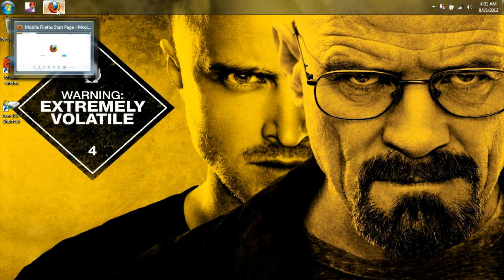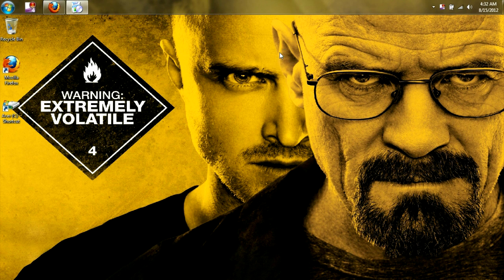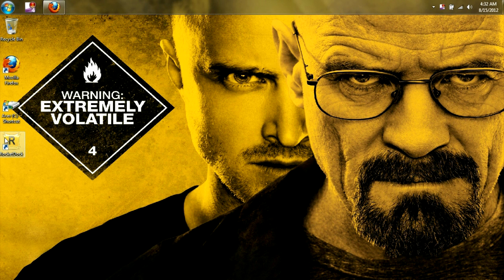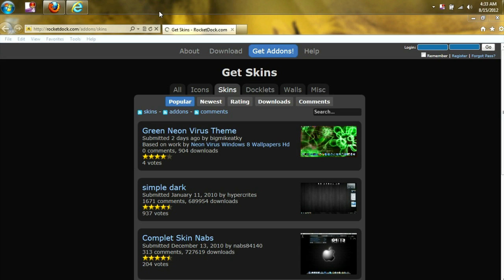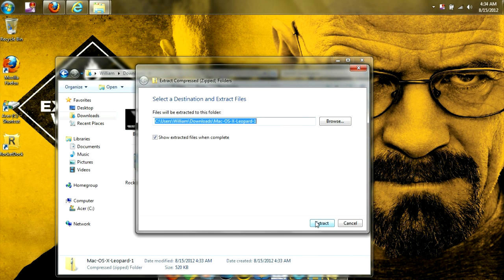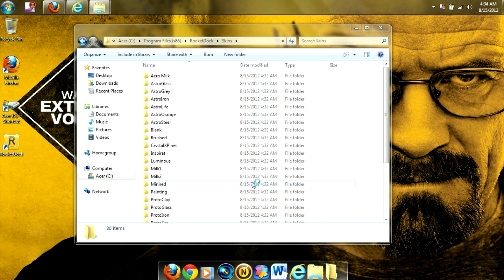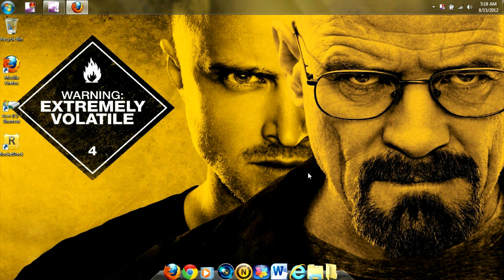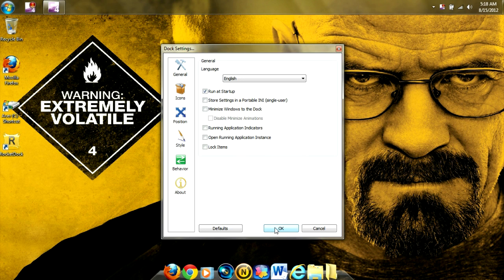How To Get Mac Dock For Windows 7 PC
How to get Apple's Mac OS x dock on a Windows 7, Windows Vista, Windows XP, Windows 2000, for PC completely FREE and SAFE!
Before disliking the video please leave a comment letting me know what the issue is, chances are I can help you and I do respond as quickly as possible to questions and comments.

SYSTEM REQUIREMENTS:
Windows 2000/XP/Vista/7
500Mhz or faster CPU
10MB RAM free

Mac Dock for Windows
Apple Dock for Windows 7
Mac theme for Windows 7

RocketDock is a smoothly animated, alpha blended application launcher. It provides a nice clean interface to drop shortcuts on for easy access and organization. With each item completely customizable there is no end to what you can add and launch from the dock. With the newly added Taskbar support your minimized windows can appear as icons on the dock. This allows for better productivity and accessibility.

Features:
Minimize windows to the dock
Real-time window previews in Vista
Running application indicators
Simple drag-n-drop interface
Multi-monitor support
Supports alpha-blended PNG and ICO icons
Icons zoom and transition smoothly
Auto-hide and Popup on mouse over
Positioning and layering options
Fully customizable
Completely Portable
ObjectDock Docklet support
Compatible with MobyDock, ObjectDock, RK Launcher, and Y'z Dock skins
Runs great on slower computers
Unicode compliant
Supports many languages and can easily be translated

* Please note that Windows XP x64 Edition, Windows Vista 64-bit Editions, Windows 7 64-bit Editions, and alternate shells are not yet supported.